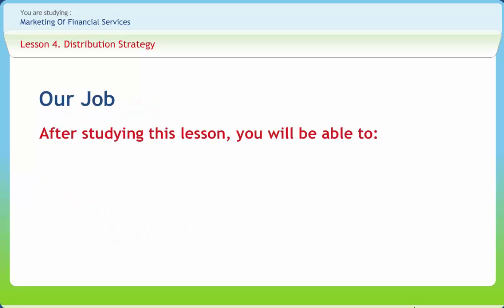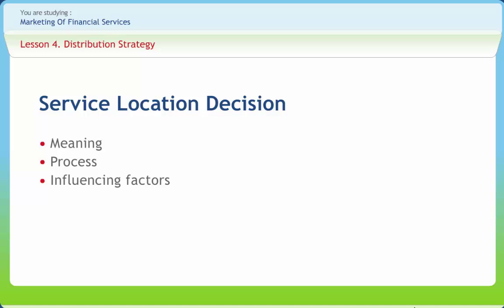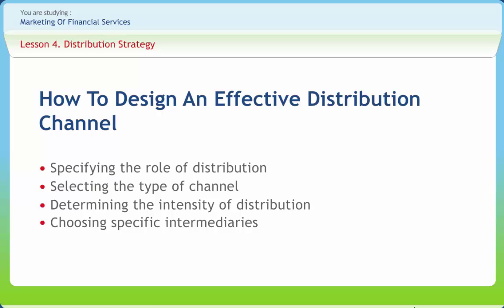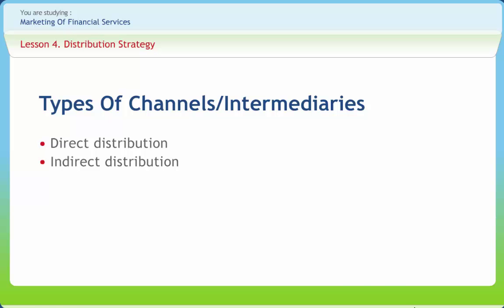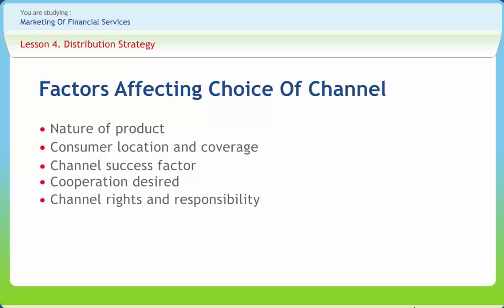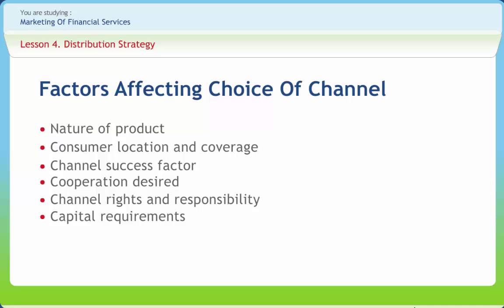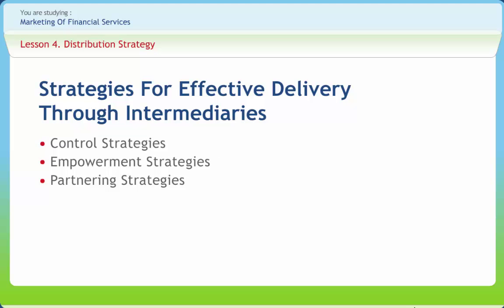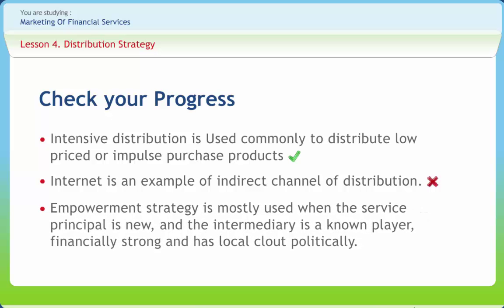Marketing Of Financial Services 04